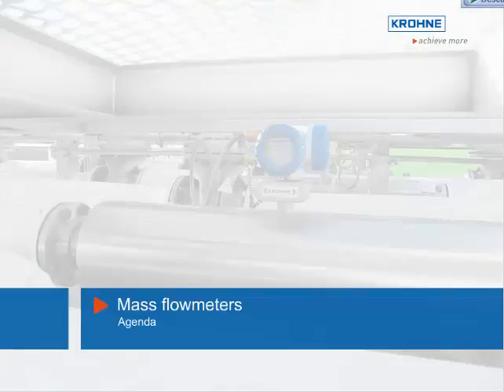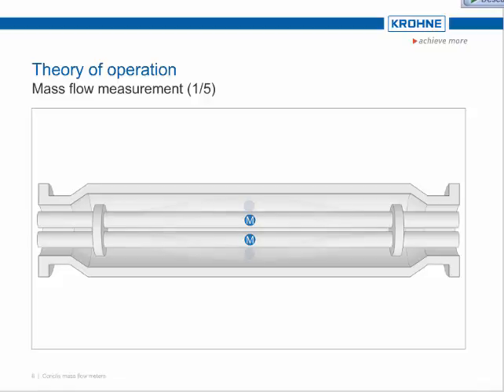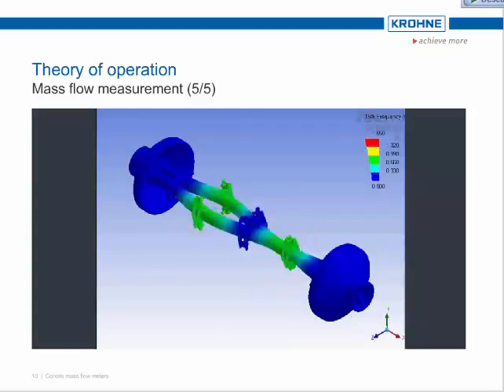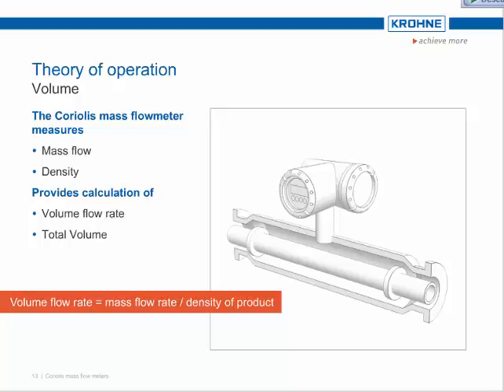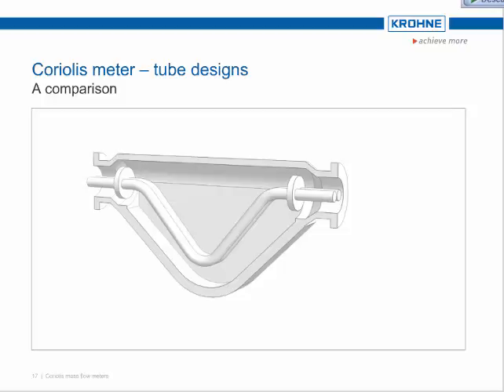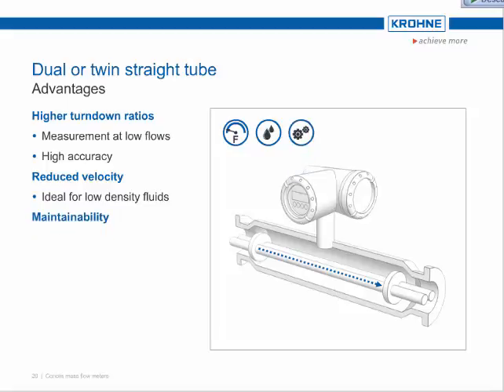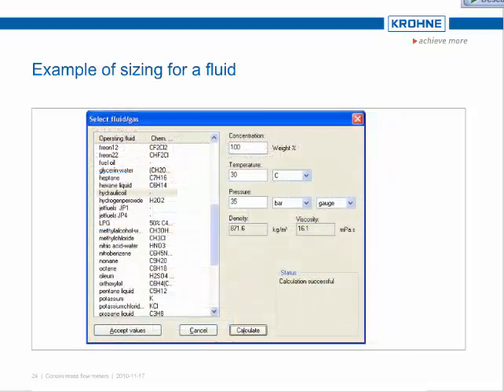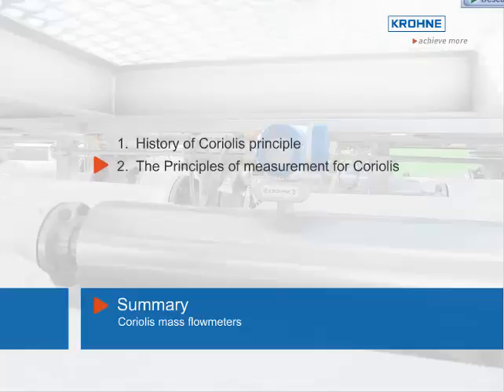krohne 1ra parte